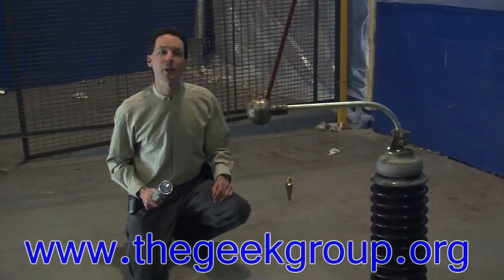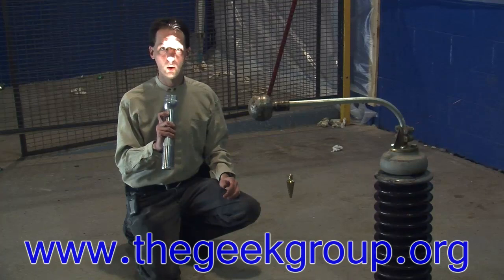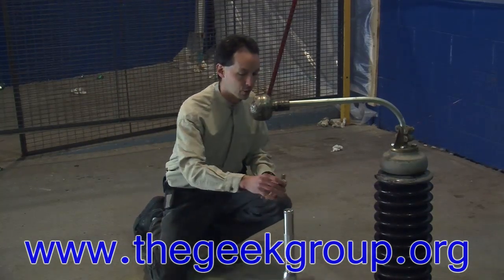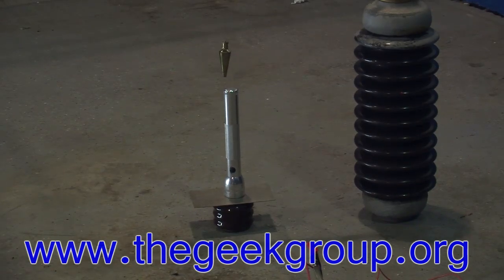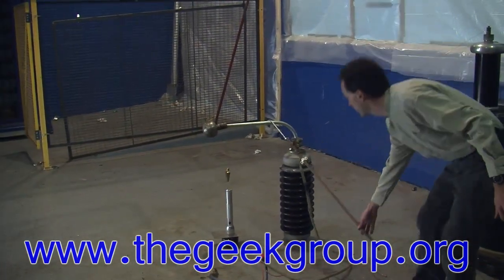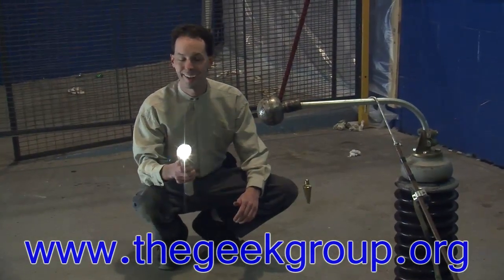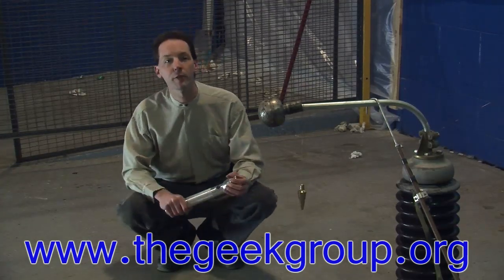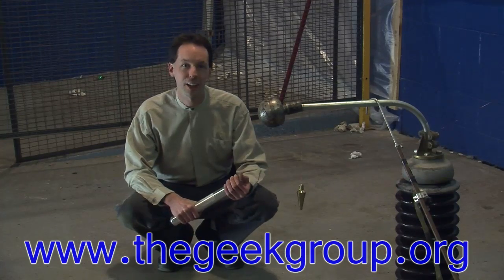Will It Fry - Maglight (003)